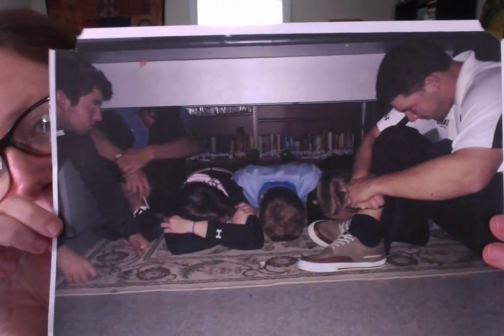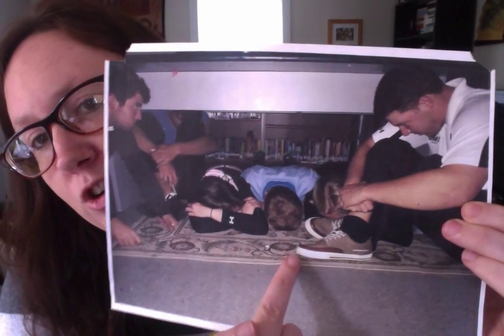Monday My Classroom: End of Unit Activity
In this week's Monday My Classroom, see examples of an end of unit activity I have used for years. It's fun and requires very little prep on your part and lot's of thinking and action from your students!